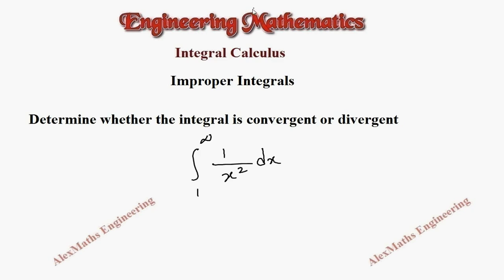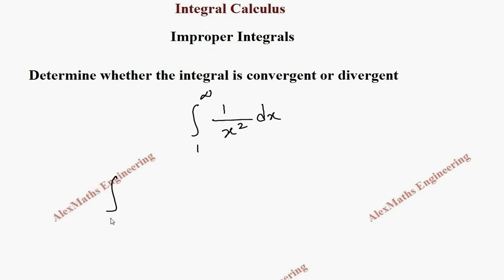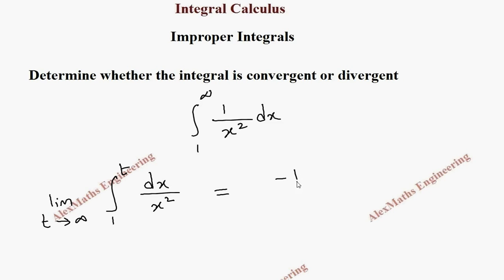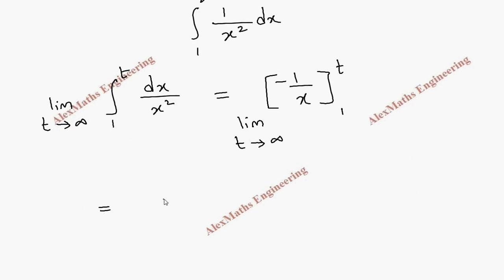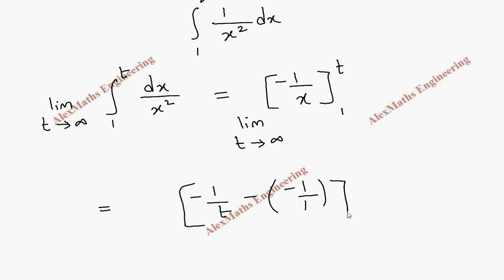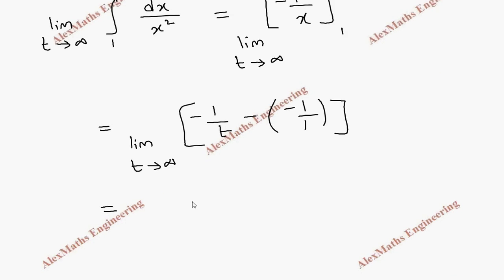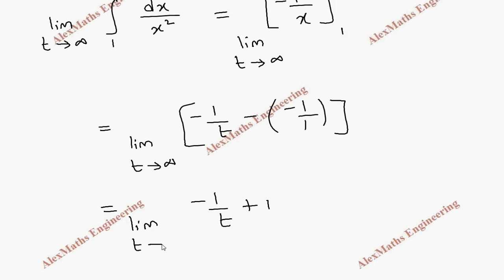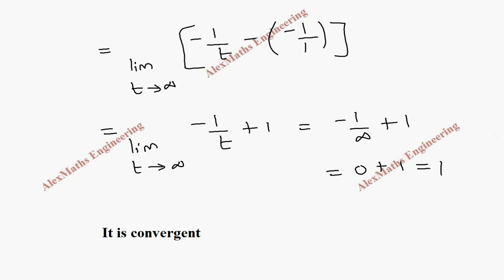Improper Integrals Problem 4 Engineering Mathematics Integral Calculus Engineering Mathematics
Idefinite Integrals Problems Engineering Mathematics  Integral Calculus Engineering Mathematics